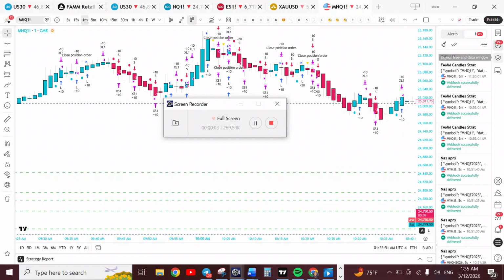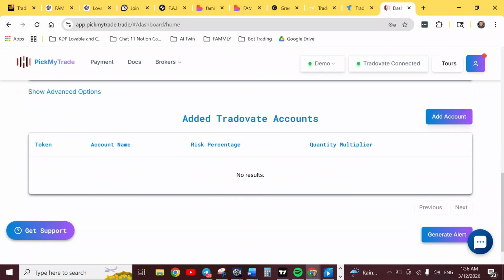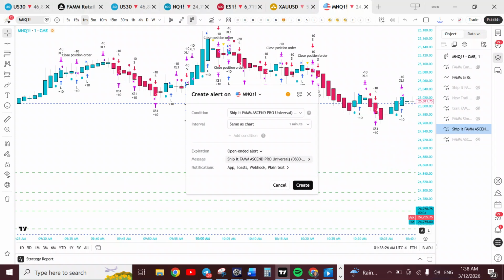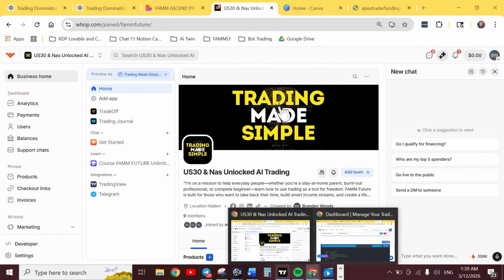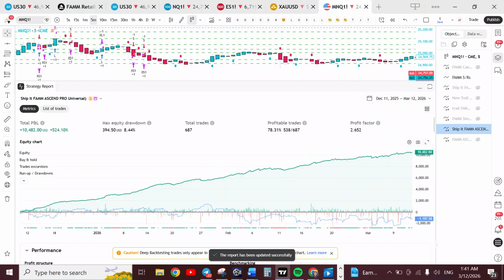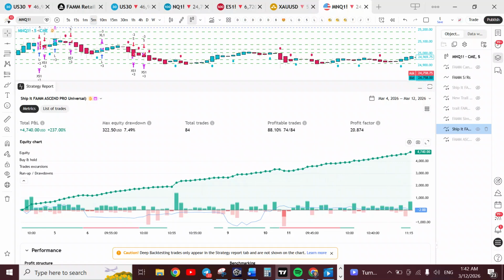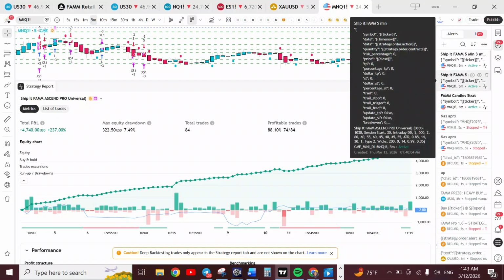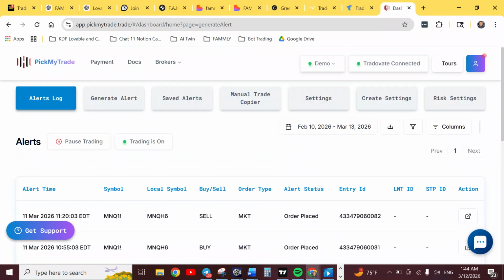Pick My Trade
What Stocks, Indicies, or Pairs do you like to trade to news with.

🚀 Dive into the exciting world of trading and unleash your potential with our groundbreaking platform! 💹 Powered by cutting-edge AI analytics, gain invaluable insights into market trends and opportunities in real-time. 💡 Empower your trading journey with intuitive tools and personalized strategies tailored to your goals and risk tolerance. 📈 Whether you're navigating the stock market, delving into crypto, or exploring forex, our platform equips you to trade smart and invest wisely. 💰 Say goodbye to guesswork and hello to success – join the trading revolution today! TradeSmart InvestWisely FinancialFreedom AIAnalytics MarketInsights TradingRevolution 🌟